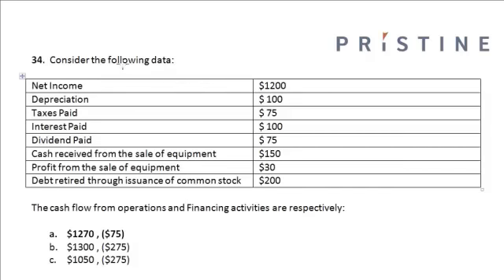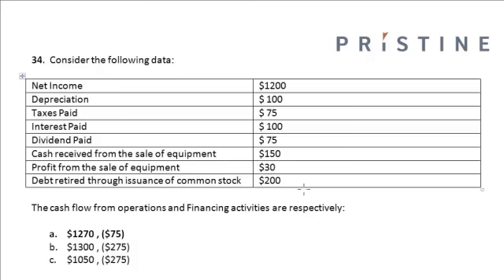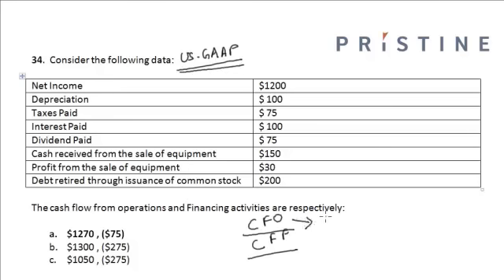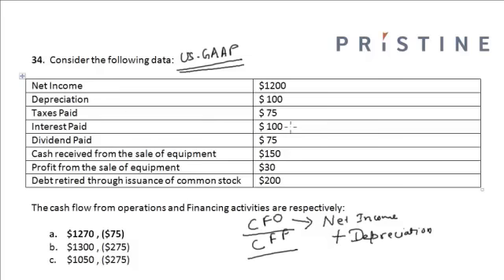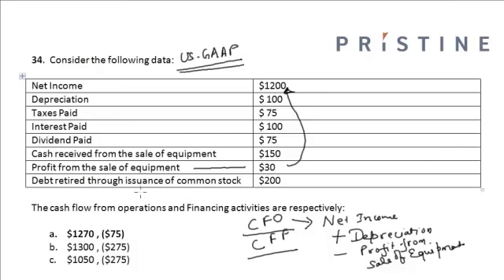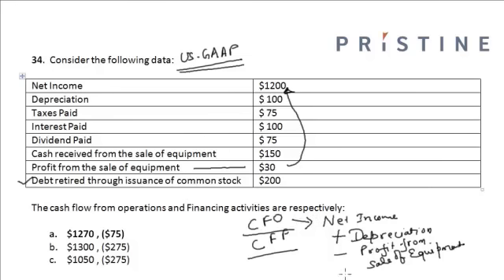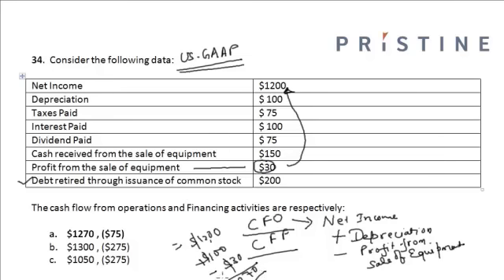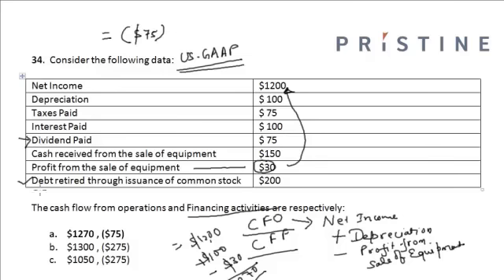(Calculating Cash Flow from Operations & Financing activities, CFO, CFF)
Note: US GAAP accounting principle is used.
CFO: refers to the amount of cash accompany generates from the revenues it brings in, excluding costs associated with long-term investment on capital items or investment in securities.
CFF: is a financial statement that shows how changes in balance sheet accounts and income affect cash and cash equivalents, and breaks the analysis down to operating, investing, and financing activities.